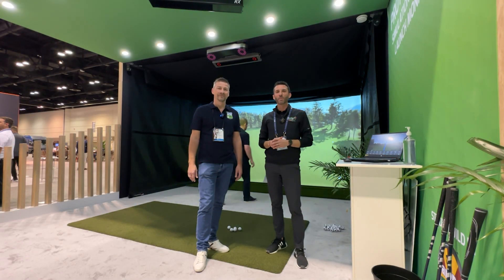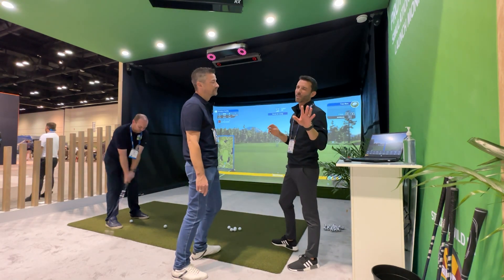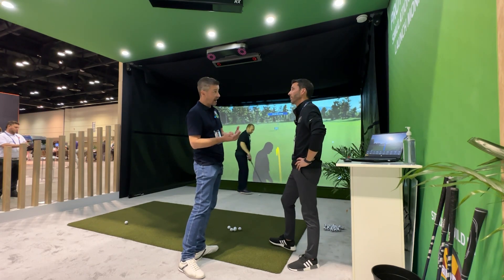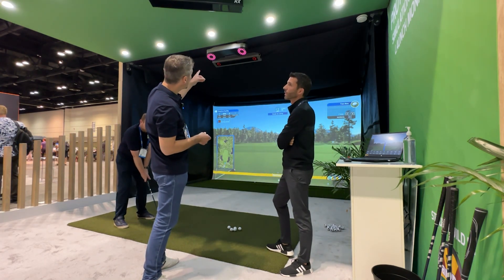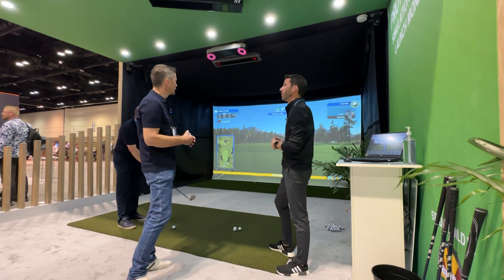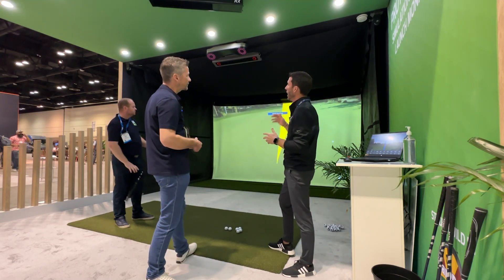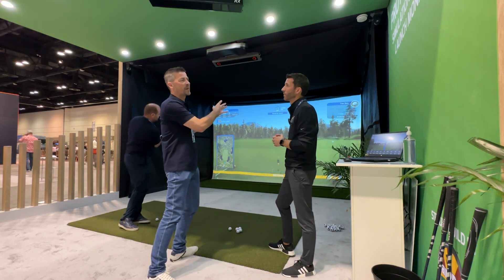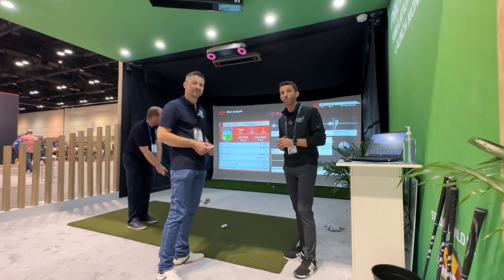PROTEE VX LAUNCH MONITOR at the PGA Merchandise Show! (Plus RX & LX)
PROTEE UNITED GOLF LAUNCH MONITORS at the 2023 PGA Merchandise Show!  Watch as Dennis from Protee United shows up the new Protee VX, RX, and LX golf launch monitors.

The latest and newest systems of ProTee United’s Collection. Vision and A.I. powered high speed ceiling Launch Monitors. The latest technology wrapped in a sleek design. Dual high speed camera systems measuring all relevant shot data in a matter of milliseconds with extremely accurate results.

THE VX WILL MEASURE IT ALL
The VX measures all relevant ball and club data. Each data point is specifically measured and visualized to produce and learn from results you can trust.

IT DOES NOT GET MORE REAL THAN THIS
Improve every aspect of your game as if you were at the course with the benefit of detailed shot data and analysis. Take your practice onto the course using any of the integrated software packages for the full home course experience!

Instant Reaction
Our smart shot analysis detection and processing software measures and projects all your data in less than 0.3 seconds, giving you an almost instant reaction to each shot.
Right and Left handed

The VX System can detect both right and left handed players without having to recalibrate or reconfigure the launch monitor.
Easy Setup

With our easy mounting and calibration system, setting up the VX is effortless so you can start hitting golf balls in minutes.

The VX
Introductory Price: €6000

Front center mounted, left and right handed players.
Ball Data (measured): Ball Speed, Back Spin, Side Spin, Total Spin, Spin Axis, Launch Direction, Launch Angle.
Club Data (measured): Club Speed, Club Path, Club Face Angle, Club Face to Path, Attack Angle, Dynamic Loft, Club Lie Angle, Impact Point Vertical & Horizontal.
Flight Data: Flight Path, Apex Height, Apex Time, Total Distance, Carry Distance, Off Line, Air Time, Run, Descent Angle.

The RX
Introductory Price: €5000

Back right or left mounted, left or right handed players.
Club Data (measured): Club Speed, Club Path, Club Face to Path, Attack Angle, Dynamic Loft.

The RLX
Introductory Price: TBD